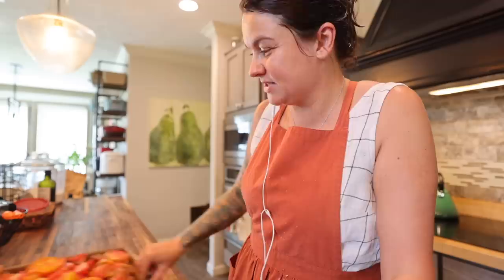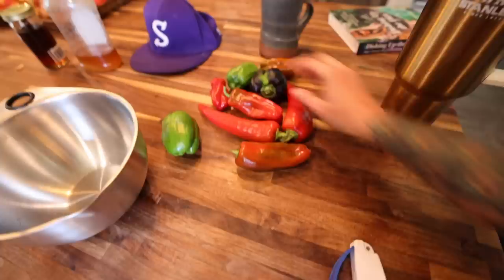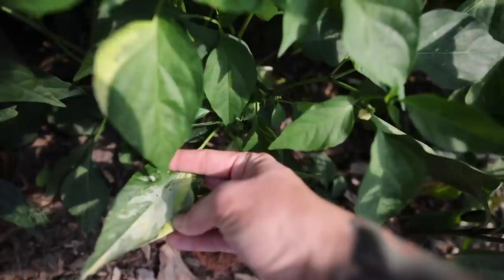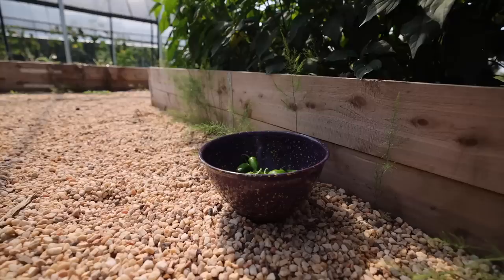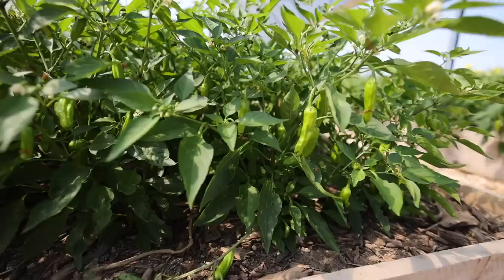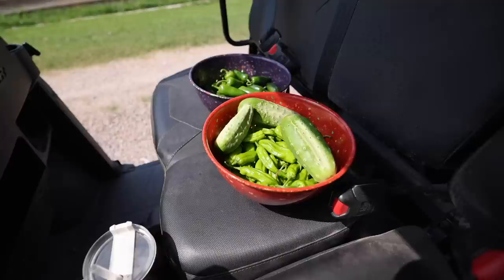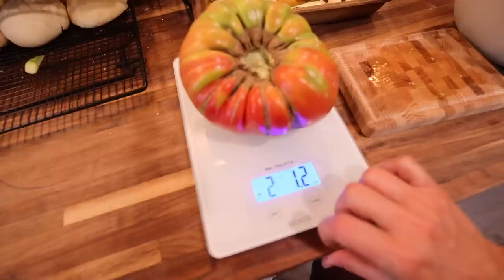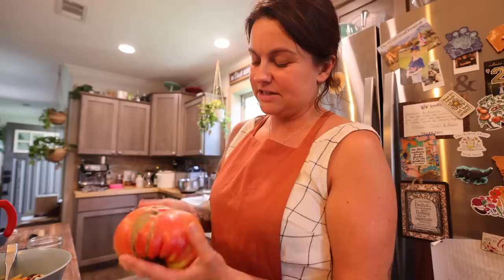Big Tomato Tradition (Harvest with me) | VLOG